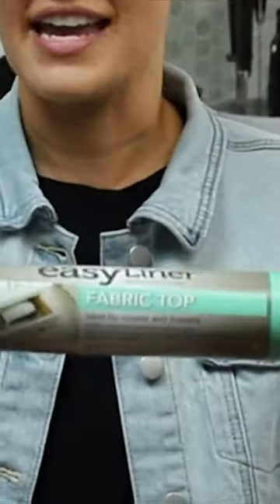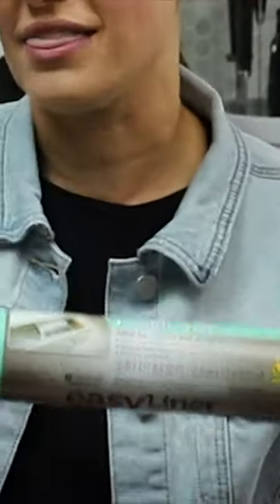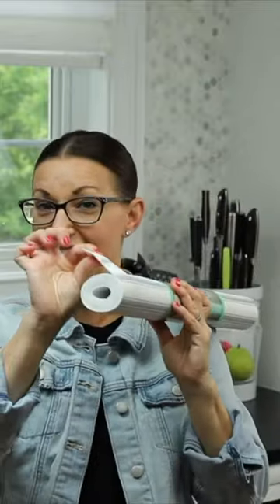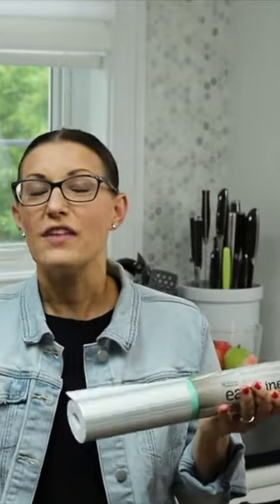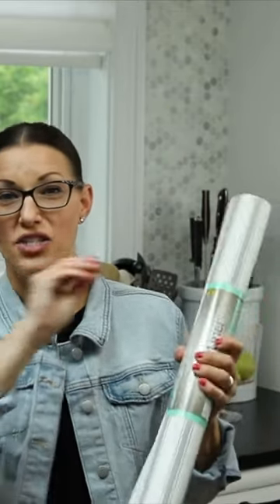Need a shelf liner with a little padding? Grab the fabric top liner!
FAVORITE RESOURCES

🎉 Free Drama-Free Declutter Challenge🎉 Tackle three different areas of your home in this free video challenge

📃Free Kids' Organizing Checklists📃 Teach your kids how to organize with checklists perfect for all ages

📚Home Sweet Organized Home📚 Guide to organizing your busy family with practical and real-life strategies that work

💻The Organized Mama💻 The top organizing + decluttering resource with free resources, tutorials + guides to help every family get organized

🎙Organizing Tune-Ups🎙 We are breaking down big organizing concepts into small bite-size chunks you can do everyday for 5-15 minutes

🪄The Organized Mama Co.🪄 Wave that magic wand to make clutter disappear with digital guides, courses, and more to help you through the organizing and declutter process...no matter where you are on your organizing journey

🙋🏻‍♀️ Book Jessica To Speak🙋🏻‍♀️ Highly-requested speaker with years of experience in both local and national events

SOCIAL CHANNELS

ABOUT JESSICA

Meet Jessica Litman, widely known as "The Organized Mama," a prominent figure in the world of home organization and DIY expertise. People.com has officially recognized her as an "organizing and DIY expert," a title she has earned through her dedication to helping families not only embrace their living spaces but also integrate fun and easy organizational habits for every family member.

Jessica's influence extends across various platforms, including her successful podcast, Organizing Tune-Ups, which has garnered over 10,000 downloads in its second season. Her insightful advice and practical tips have been featured in Today.com, Better Homes and Gardens, Parents Magazine, Apartment Therapy, and The Spruce.

As an accomplished author, Jessica has penned the book "Home Sweet Organized Home," a valuable resource available at bookstores near you. Additionally, she extends her expertise through her shop, The Organized Mama Co., offering digital products and courses designed to streamline, organize, and declutter every aspect of your home.

Beyond her written and digital contributions, Jessica is a sought-after speaker, covering a range of topics from organizing your home to executive skills for kids, organizing your business, and mastering routines in the workplace. With a passion for creating harmonious living spaces, Jessica Litman is your go-to guide for transforming chaos into order.